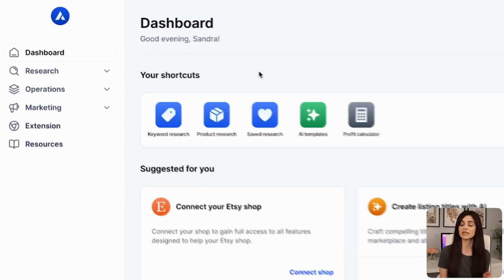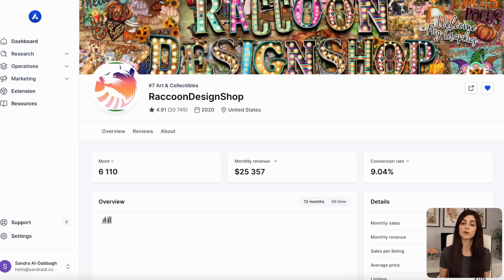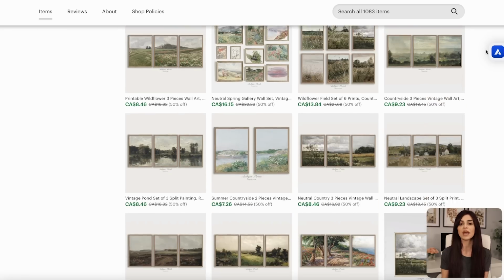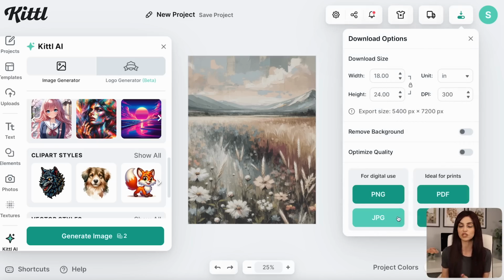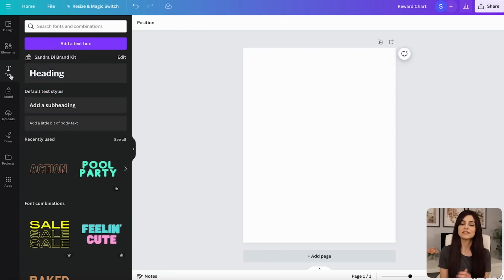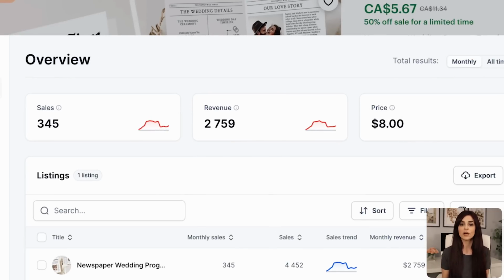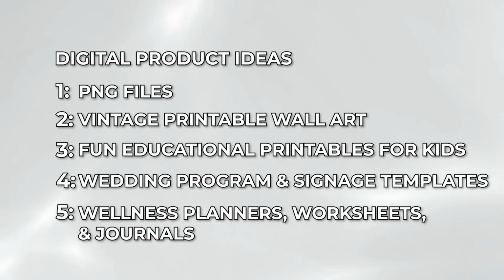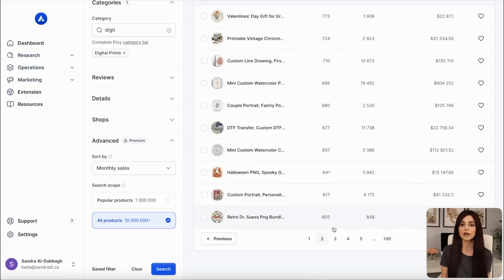These EASY Digital Products Make $7,000+ / Month on Etsy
I’m sharing 5 digital products to sell on Etsy that earn thousands of dollars in passive income every month! Using Alura, an Etsy research tool, we can find profitable digital product ideas and determine exactly how much Etsy sellers are currently earning from these products. If you want to start an Etsy digital download business and you want to guarantee that your shop will generate sales, this video is for you!

//FREE RESOURCES

0:00 Etsy Research Tool
1:00 Shop Analyzer
2:28 Digital Product Idea #1
3:38 Product Seeker
4:35 Digital Product Idea #2
7:00 Digital Product Idea #3
9:30 Keyword Finder
10:48 Digital Product Idea #4
12:36 Digital Product Idea #5
12:59 How to Make Sales